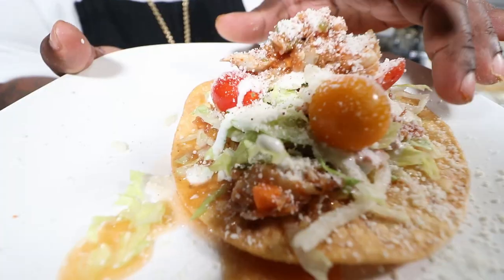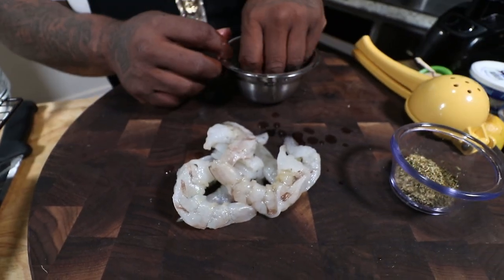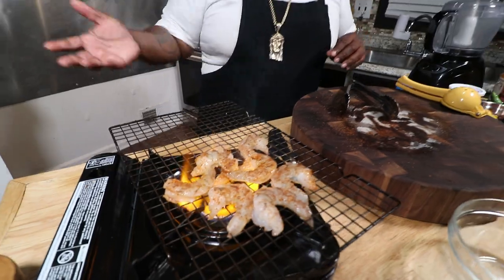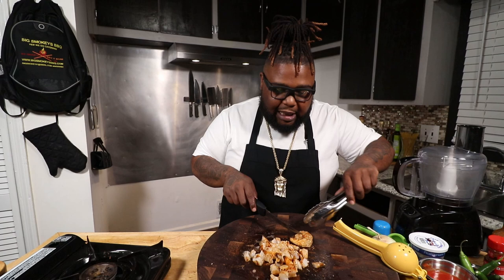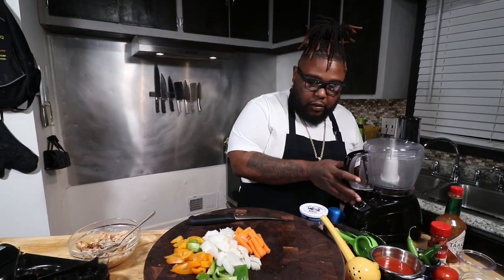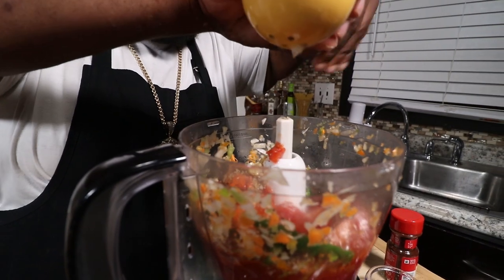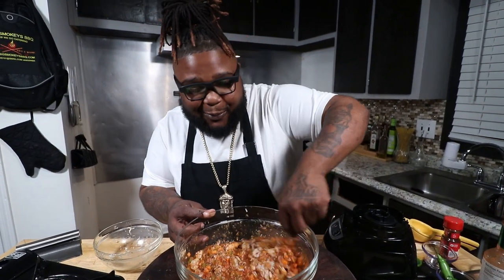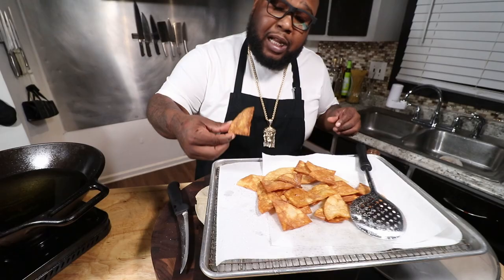HOW TO SEAFOOD CEVICHE RECIPE + HOME MADE CHIPS & TOSTADAS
LET’S EAT: EPISODE 59!!! FRESH, SUMMERTIME, SOUTHWEST STYLE SEAFOOD CEVICHE! FILLED WITH  JUMBO SHRIMP STRAIGHT OUT THE GULF. THIS RECIPE HAS ALL OF THE FRESH FLAVAFICATION, WITH THE CRISPIFICATION FROM OUR CHARBROILED SHRIMP. IF YOUR ON A DIET THIS RECIPE IS PERFECT FOR YOU. ALL THE FLAVOR NONE OF THE FATTY CALORIES!!   ALWAYS PEACE AND LOVE!!!

MAGIC DUST IS A UNIQUE ALL PURPOSE BBQ RUB WITH A BLEND OF HERBS AND SPICES CREATED OVER 10 YEARS OF COOKING & SMOKING MEATS ALL TYPES OF WAYS BY BIG SMOKEYS OWNER & FOUNDER CHEF RAY.

THE MUSIC IS ALL ORIGINAL MUSIC BY D'INFERNO IF YOU LIKE WHAT YOU HEAR CLICK THE LINK BELOW TO CHECK OUT SOME VIDEOS AND LISTEN TO SOME GREAT TUNES!!

SHRIMP AND BLUE CRAB CEVICHE RECIPE:
1/2 LBS COLOSSAL SHRIMP (PEELED AND DEVEINED)
1/2 LBS LUMP BLUE CRAB MEAT
1 SWEET ORANGE BELL PEPPER
1 GREEN BELL PEPPER
1 SWEET SPANISH ONION
6-8 BABY CARROTS
2 ROMA TOMATOES
1/2 CAN ROTEL
8 OZ TOMATO SAUCE
2 SERANO PEPPER
1 TBSP HOT MEXICAN CHILI POWDER
1 TSP MINCED GARLIC
1 TSP TABASCO
1 TSP CAYENNE PEPPER
1 TSP MEXICAN OREGANO
1 LEMON JUICED
GREEN ONION